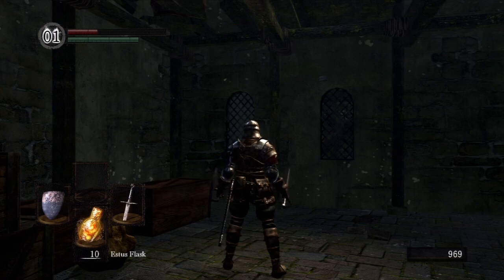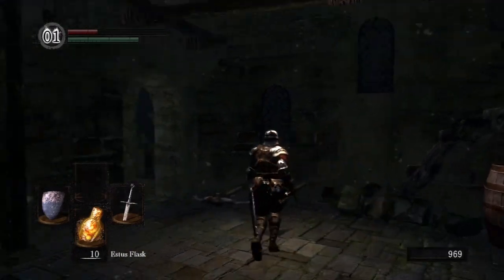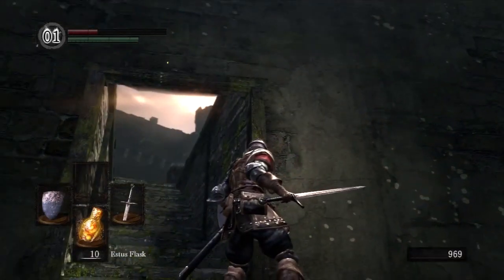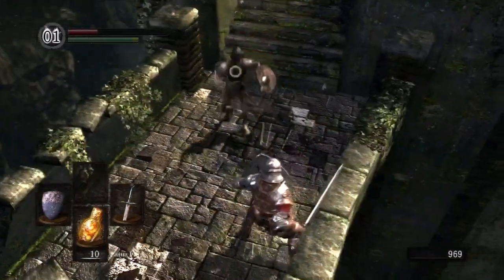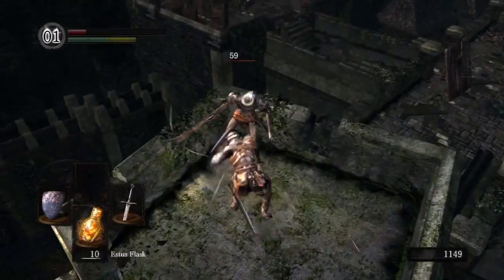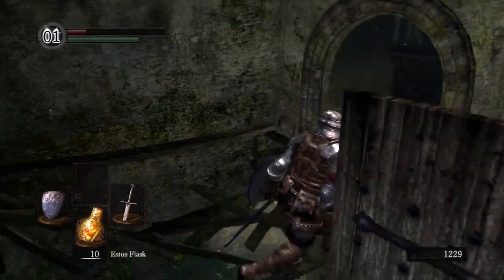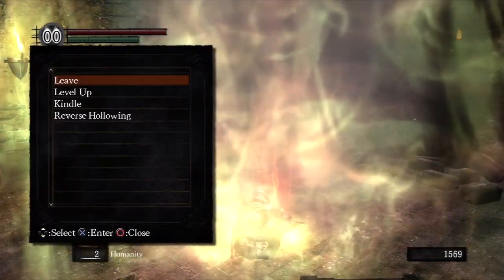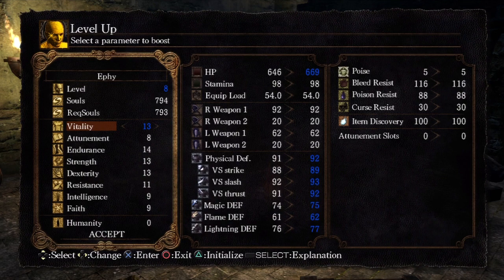ASMR Let's Play #14 - Dark Souls - Part 3 - Undead Burg & Taurus Demon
ASMR whispered Let's Play of Dark Souls for the PS3 for ASMR and relaxation.